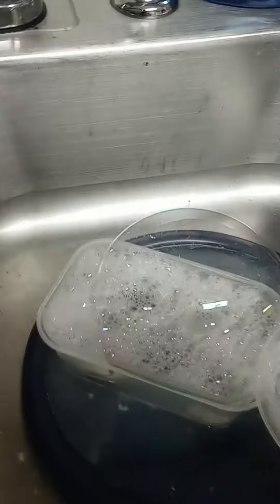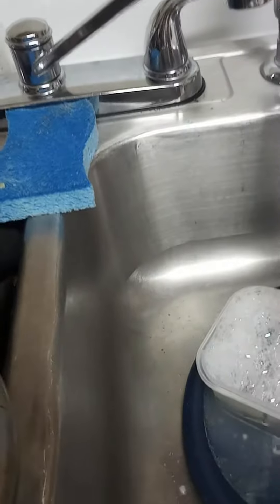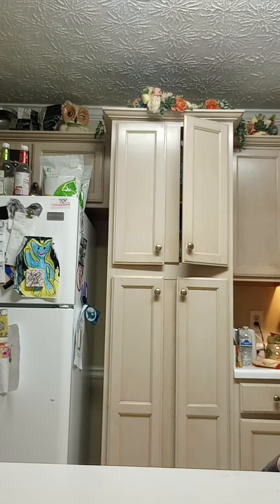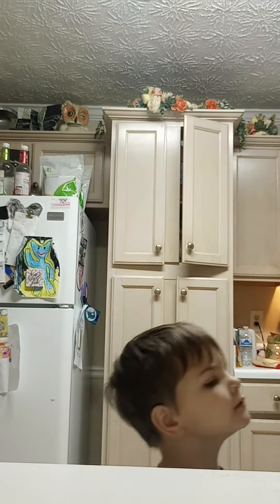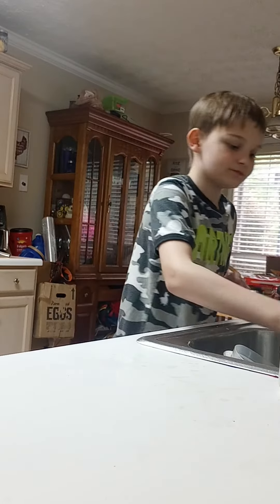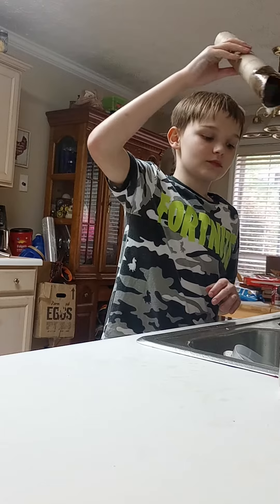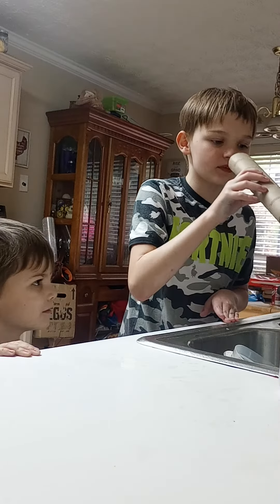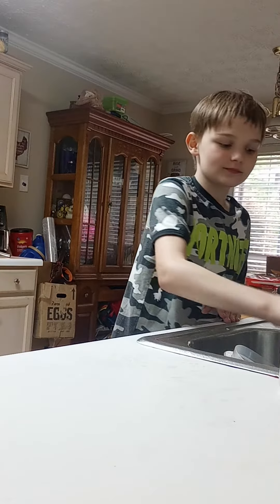I made my own bubbles